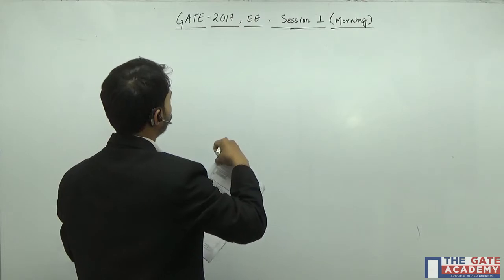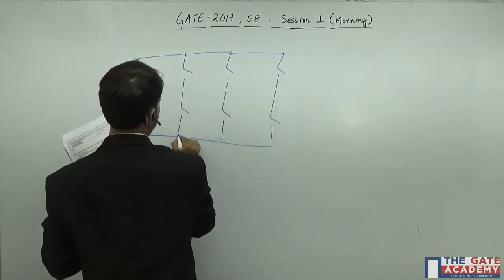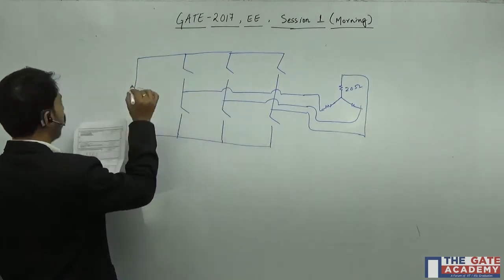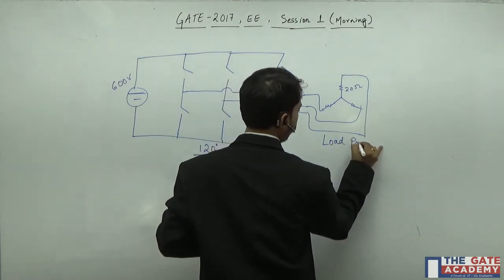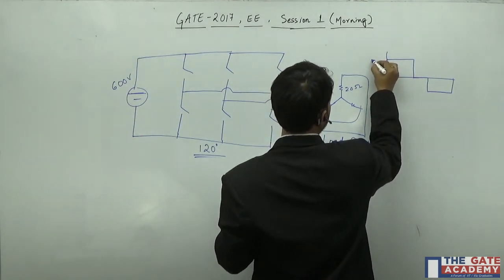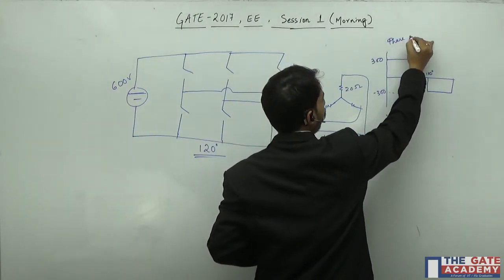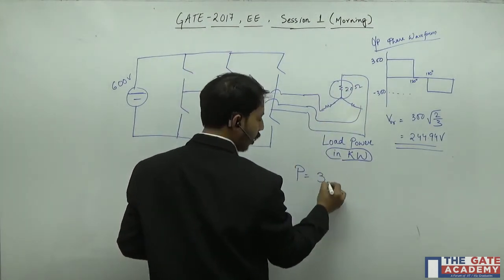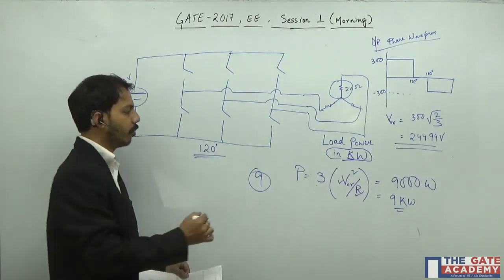GATE 2017 Solutions | EE | Morning Session| Power Electronics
Power Electronics is the study of switching electronic circuits in order to control the flow of electrical energy. Power Electronics is the technology behind switching power supplies, power converters, power inverters, motor drives, and motor soft starters.